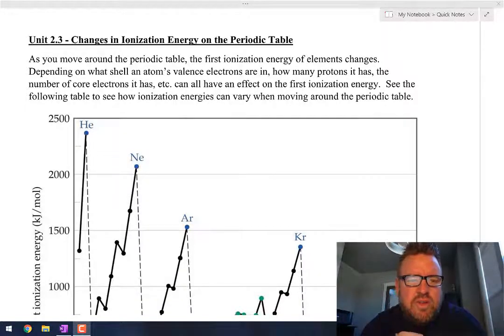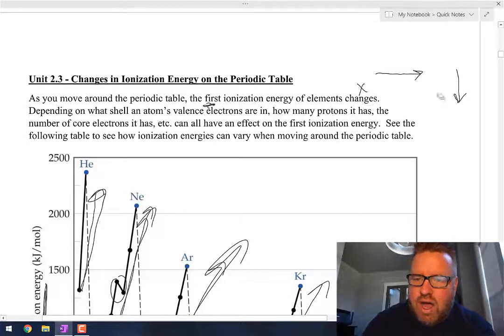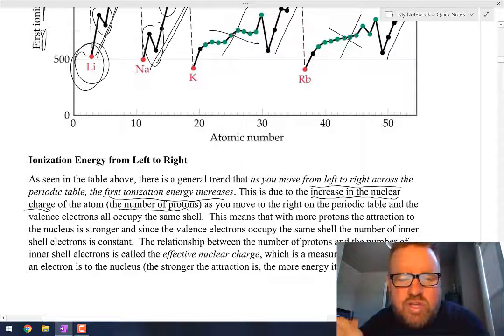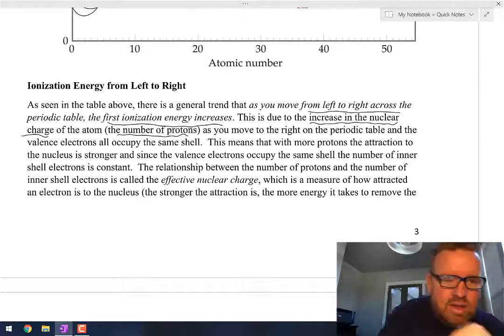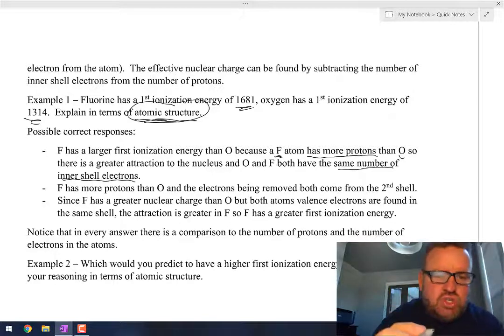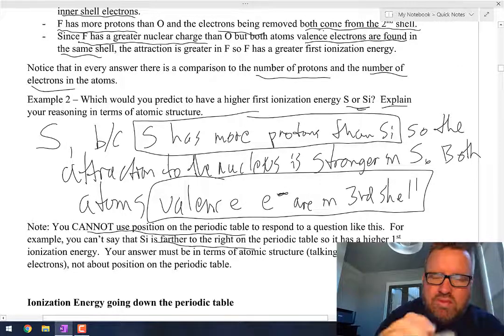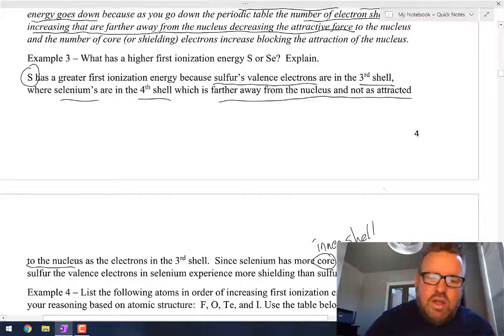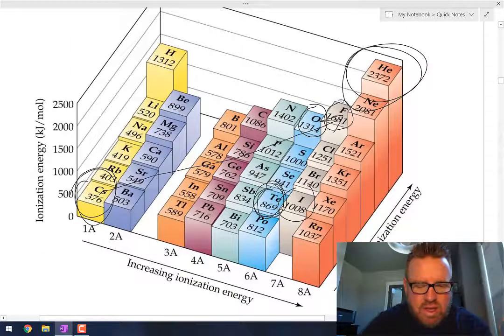Unit 2 Lesson 2.3 - Ionization Energy Trends